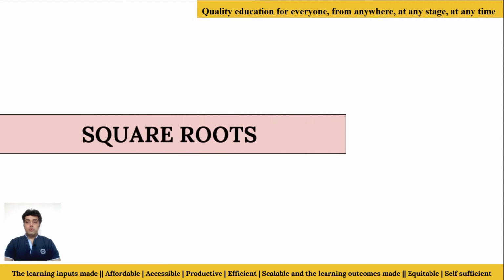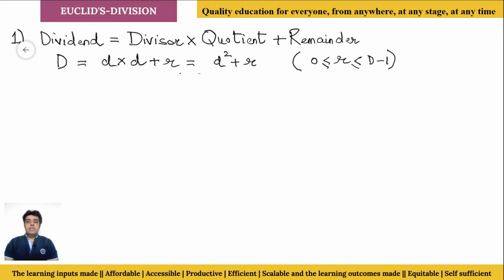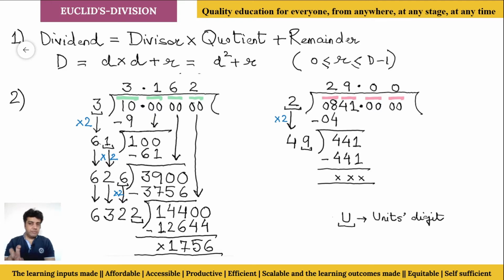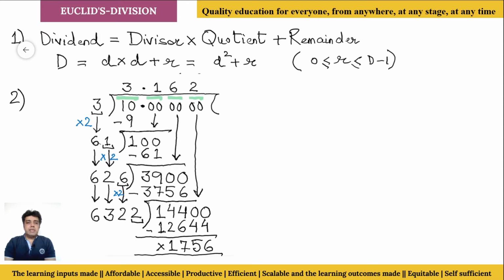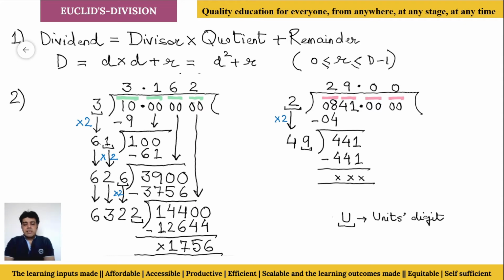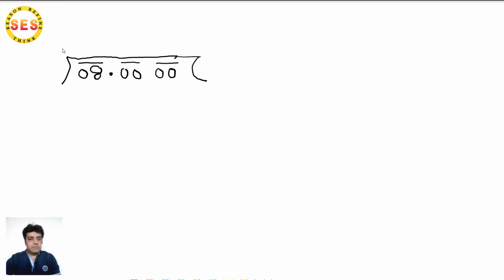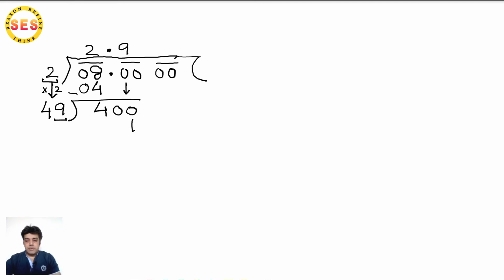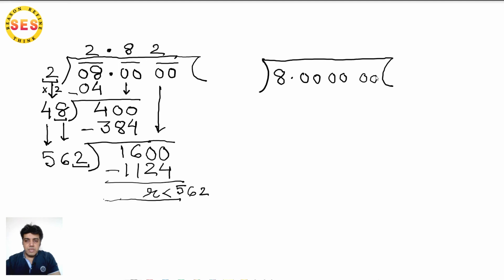How to find out the square root of any number | Euclid's Division Algorithm